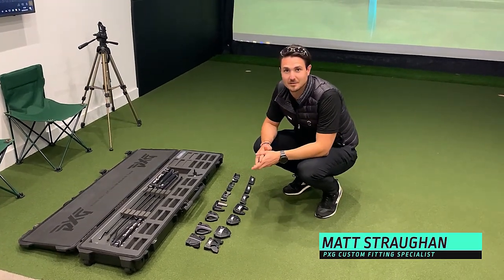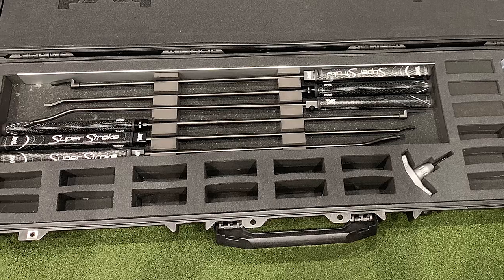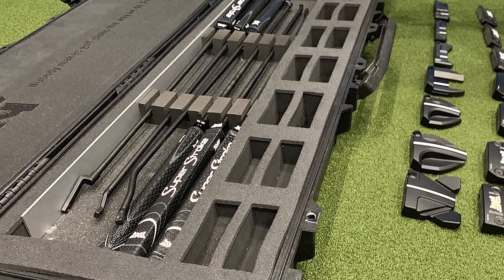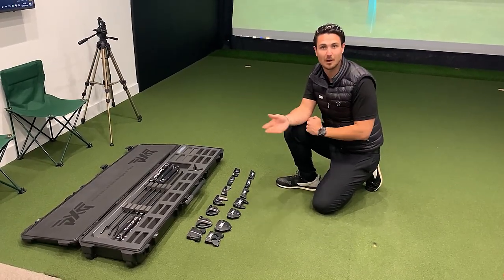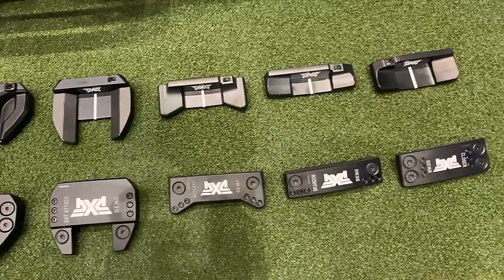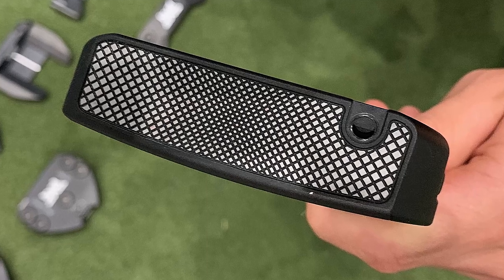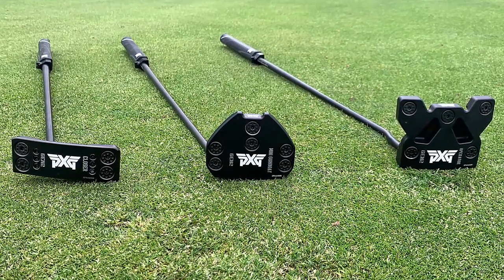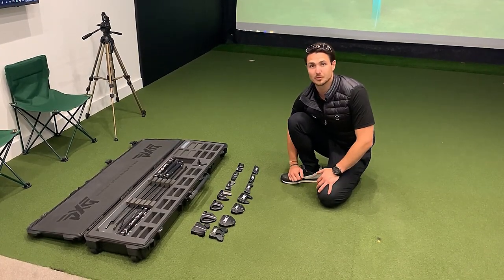PXG GEN2 Putter Showcase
PXG GEN2 driver. GolfMagic takes a look at the PXG GEN2 putter range with custom fitting specialist Matt Straughan.
The PXG GEN2 putter feature a 100% solid milled construction and are available in eight head shapes, three hosels and two finishes.
PXG's adjustable weighting technology offers additional fine-tuning options personal to your game.

400,000 monthly golfers and growing!